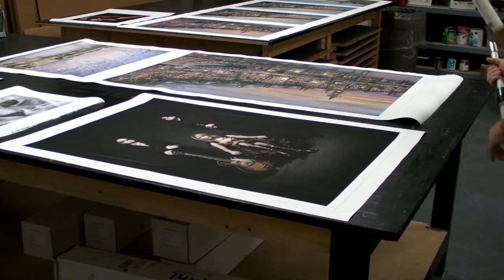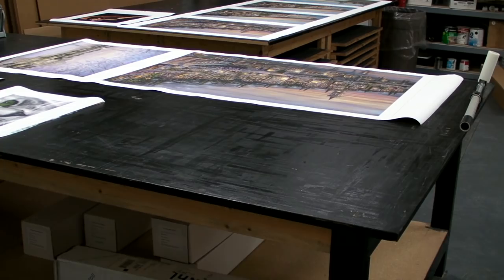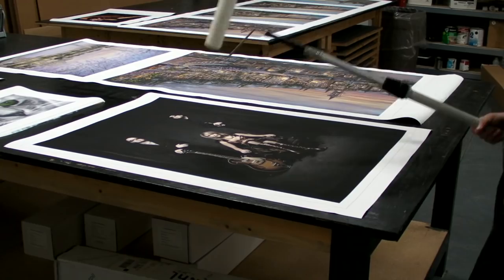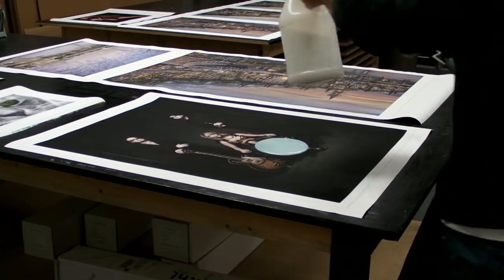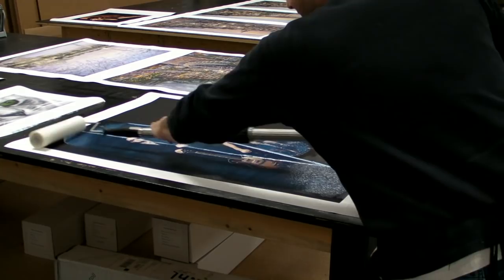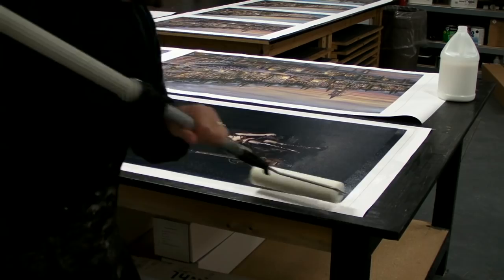Varnishing a Canvas Giclee Print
See Gallery Street's techniques when varnishing a canvas giclee print by John Scarpati with very heavy ink coverage. This is printed on Breathing Color's Chromata White Canvas and coated with Breathing Color's Glamour II.

This video shows the first of two coats. It is very impotant to use just the right amount of varnish. The method creates a perfect sprayed-like finish.